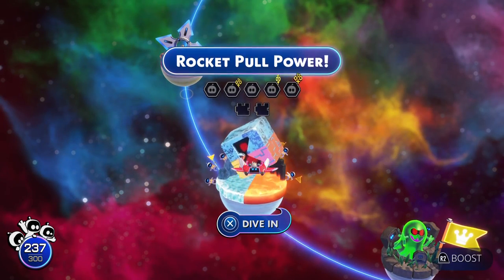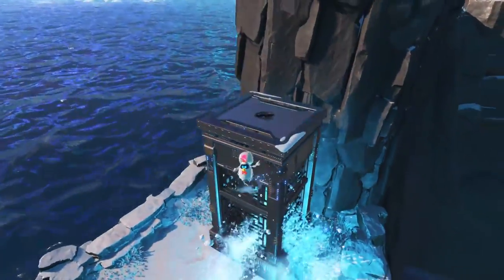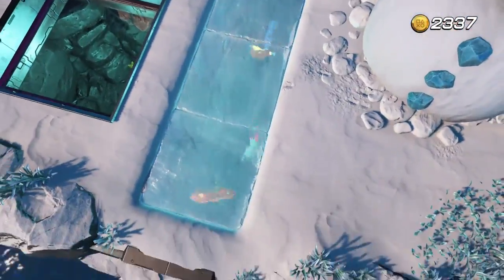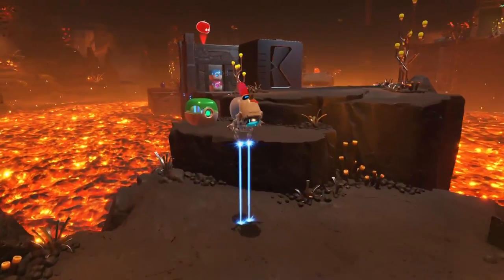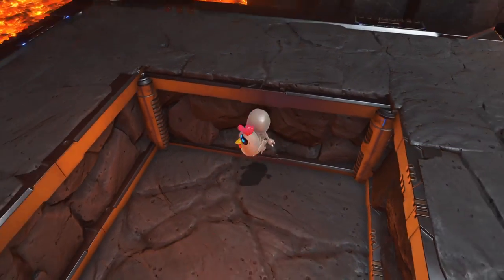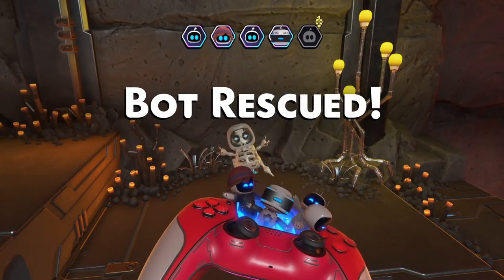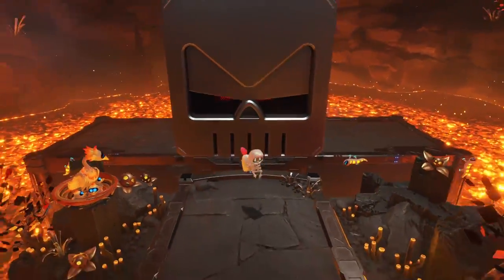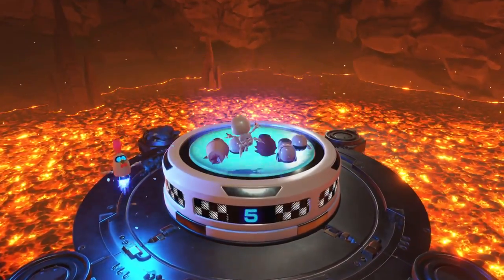Astro Bot - Rocket Pull Power All Bots & Puzzle Locations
Astro Bot Rocket Pull Power All Bots & Puzzle Locations (Astro Bot All Puzzle & Bots Rocket Pull Power)

00:00 - Intro